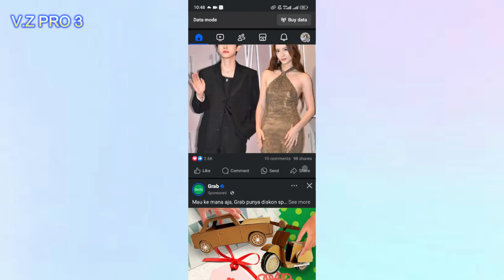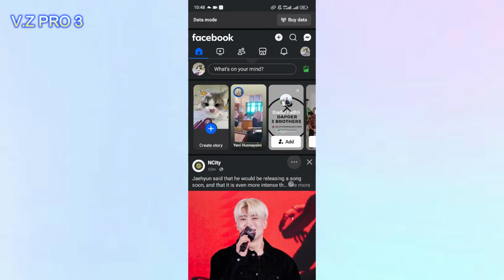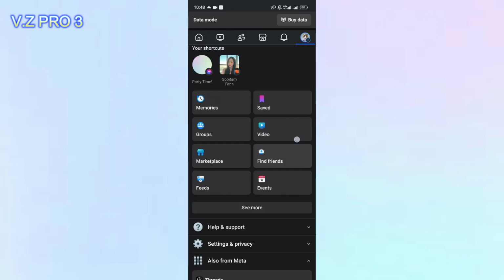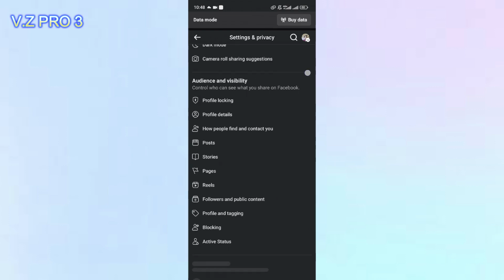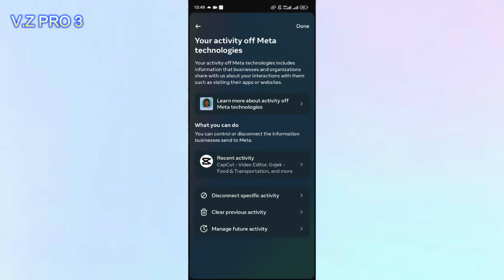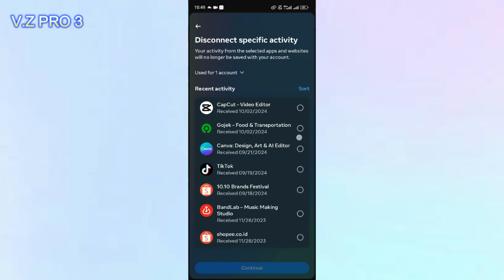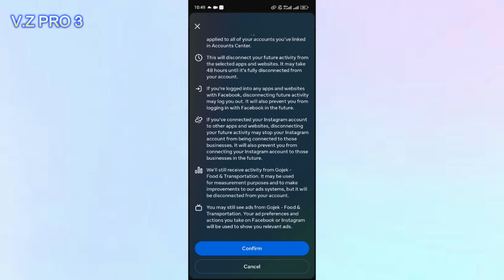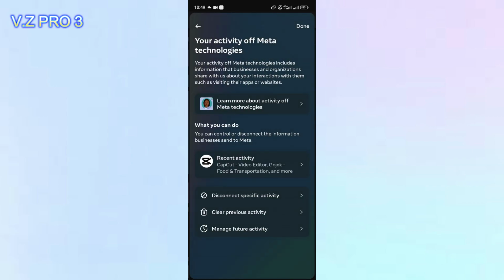How to Disconnect your Off Facebook Activity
According to Facebook, Off-Facebook activity is “a summary of activity that businesses and organizations share with us about your interactions, such as visiting their apps or websites.”

When you visit a website or open an app, like an online shopping app, your activity on their platform is shared with Facebook, who will then send you targeted ads based on that activity.